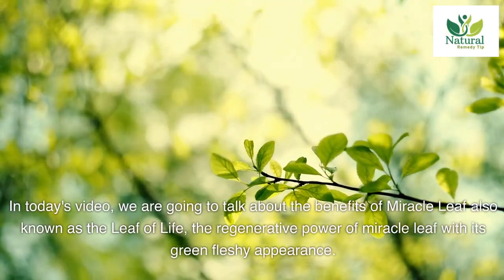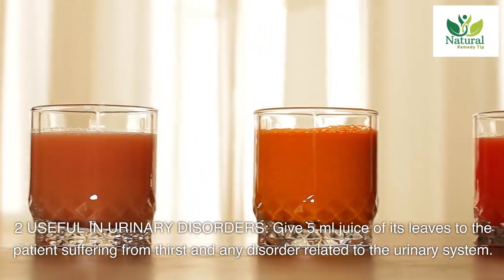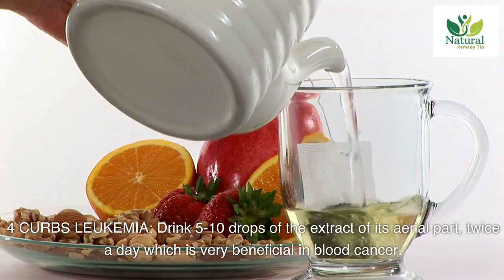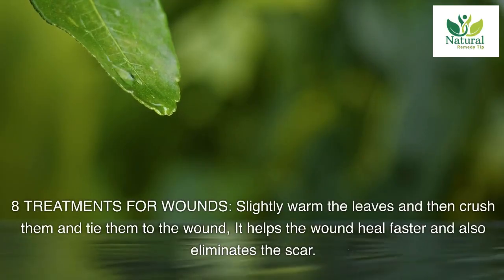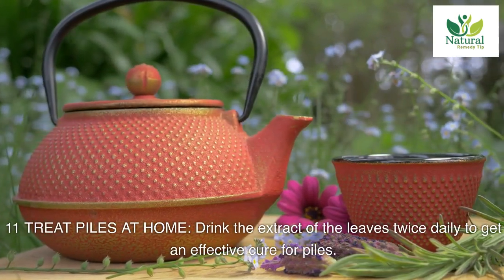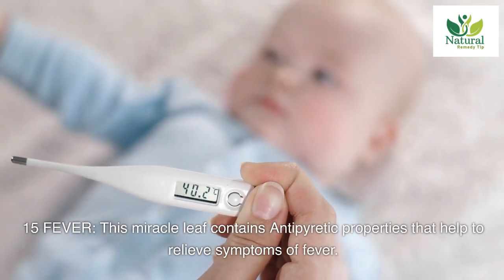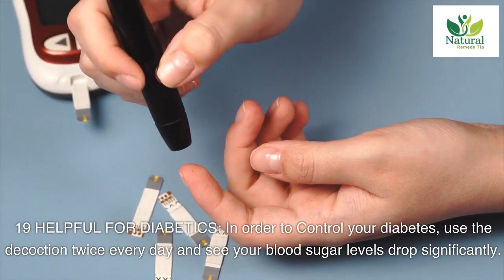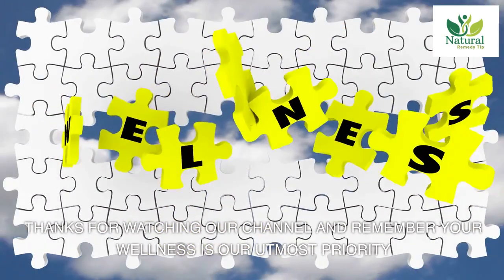Health benefits of a miracle leaf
In today's video, we are going to talk about the benefits of Miracle Leaf also known as the Leaf of Life,  the regenerative power of miracle leaf with its green fleshy appearance. It moisturizes our lives with its succulent properties.

Below are some of the miraculous Benefits and uses of the Leaf of Life:

1 TREATS KIDNEY STONES.

 In case of kidney stones, give 40-50 ml decoction of the whole plant twice a day.

2 USEFUL IN URINARY DISORDERS.

Give 5 ml juice of its leaves to the patient suffering from thirst and any disorder related to the urinary system. It is a very good and effective cure. In case of urine-related disorder in men, give 40-60 ml of its decoction with 2 gm. honey mixed in it. Give this twice a day.

3 HELPFUL IN BOILS.

Slightly warm its leaves and crush them. Tie it as a poultice on the affected area. It cures boils, redness, and swelling of the skin

4 CURBS LEUKEMIA.

Drink 5-10 drops of the extract of its aerial part, twice a day. It is beneficial in blood cancer.

5 TREAT VAGINAL DISORDERS.

In the case of vaginal flow in women, give 40-60 ml decoction with 2 gm. honey mixed in it. Give this twice a day.

6 TREATS HEADACHES.

Crush its leaves and apply on the forehead. It cures headaches.

 7 AIDES IN EYE PAINS.

 Extract the juice of its leaves and apply it all around the eyes. It cures pain in the white part of the eyes.

8 TREATMENTS FOR WOUNDS.

Slightly warm the leaves and then crush them and tie them to the wound. It helps the wound heal faster and also eliminates the scar.

9 CURES BLEEDING DIARRHEA.

Give 3-6 gm. juice of its leaves with cumin seeds and double the amount of ghee mixed in it. Give this to the patient thrice a day. It controls the blood flow in diarrhea.

10 MANAGE LEUCORRHOEA.

For women who suffer from leucorrhoea ailment, use the decoction of the leaves twice daily. It helps delay the flow of blood within the blood vessels.

11 TREAT PILES AT HOME.

Drink the extract of the leaves twice daily to get an effective cure for piles.

12 TREAT COLDS AND COUGHS.

For common colds and coughs, the juice of the leaves along with sugar candy will help. This can help people suffering from asthma also.

13 RELIEVES STOMACH ACHE.

If you have a stomach ache, you can get relief by having the decoction of the leaves.

14 ANTHELMINTIC ACTION.

Miracle Leaf helps remove worms in the intestine effectively. Have the decoction of the leaves twice a day with honey.

15 FEVER.

This miracle leaf contains Antipyretic properties that help to relieve symptoms of fever.

16 CORRECT DYSENTERY.

Have the leaf extract with honey to get relief from dysentery..

17 PREVENTS GREY HAIR.

Regular use of the miracle leaf will help prevent the greying of hair. It promotes the health of the scalp too.

18 GOOD ANT-OXIDANT PROPERTIES.

Make tea with dried leaves and have it twice or thrice a day. This will help you fight free radicals better.

19 HELPFUL FOR DIABETICS.

In order to Control your diabetes, use the decoction twice every day and see your blood sugar levels drop significantly.

20 CURES CONSTIPATION.

You can get relief from your constipation by having the tea made from the dried powder of miracle leaf.

21 PURIFIES BLOOD.

Miracle leaf has a purifying action on the blood. It removes the toxins and helps improve your health.

NOTE: This plant is not advisable and should be avoided by pregnant women.